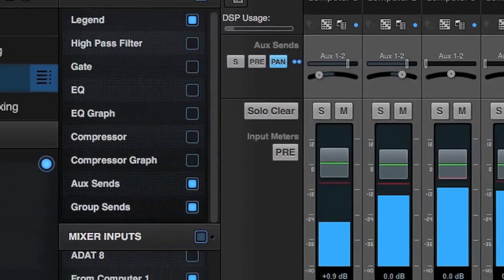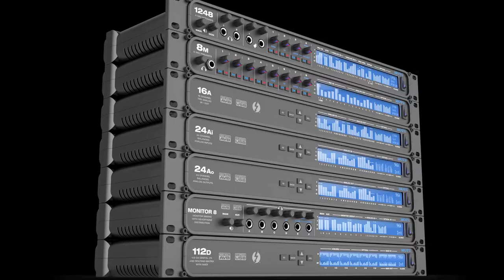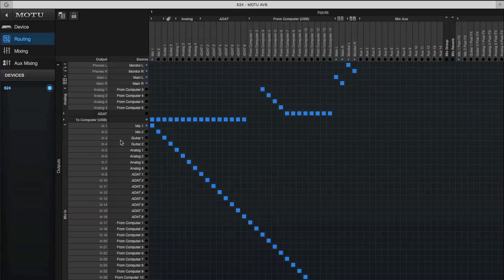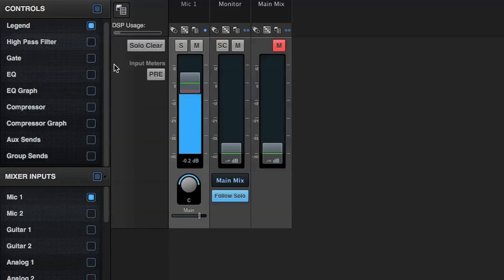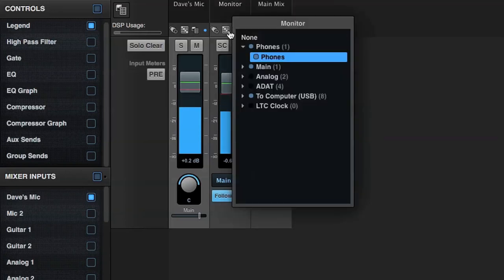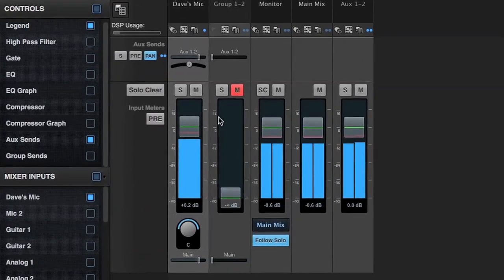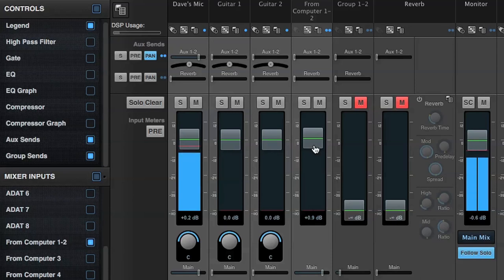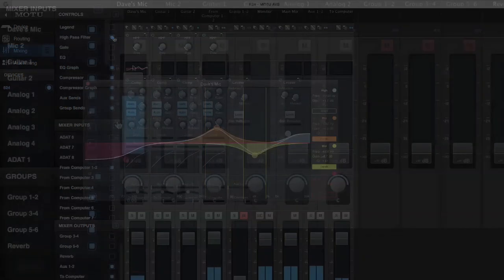MOTU Pro Audio Interface Mixing Part 1: Basics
Every MOTU pro audio interface includes a powerful 48-input digital mixer with 7 stereo aux busses, 3 groups and DSP effects, including reverb, 4-band EQ, gate and compression. Effects include Classic reverb, compression modeled after the legendary LA-2A compressor and EQ modeled after British analog console EQs.

In this Part 1 video, learn the basics of setting up a main mix, monitor mix and aux mixes.

Also check out Part 2, which covers effects processing. [PART 2 IS COMING SOON]